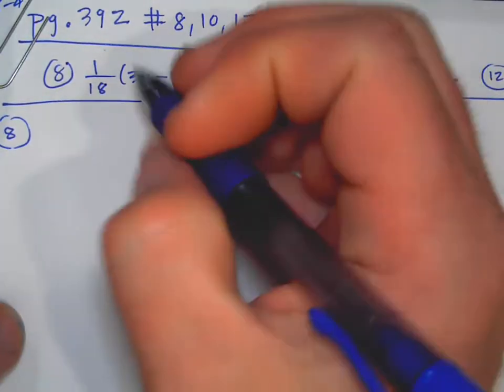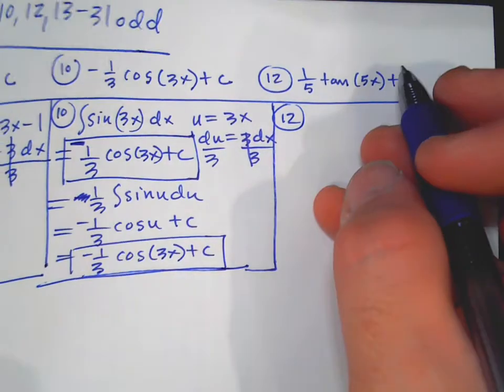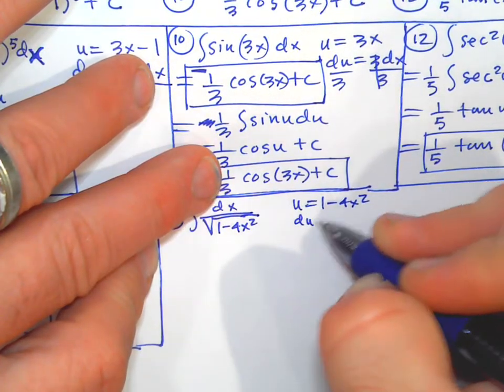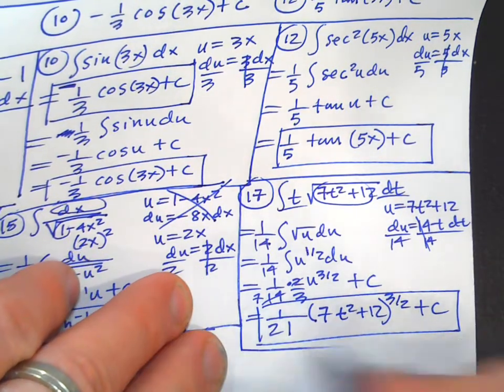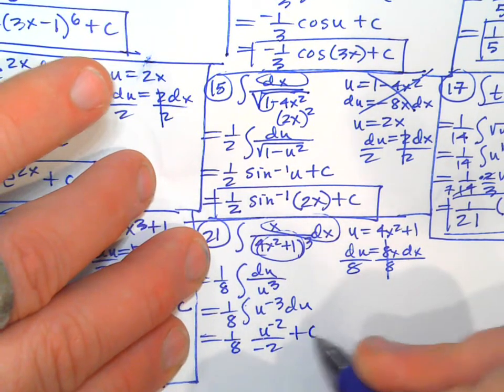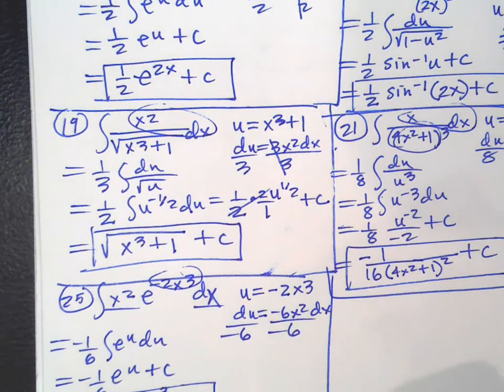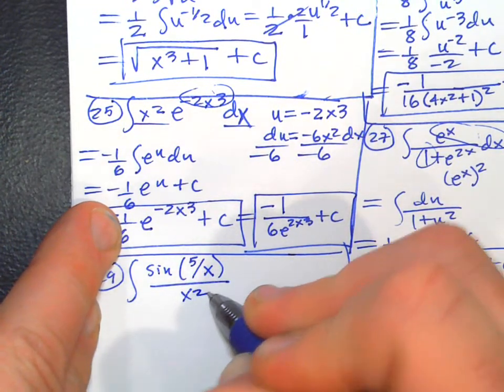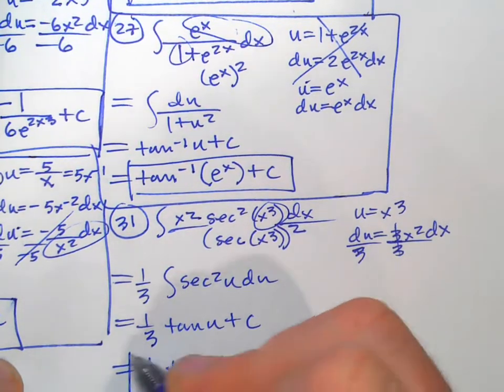AP Calculus AB 8-4 office hours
8-4 assignment:
pg.392 #8, 10, 12, 13-31 odd